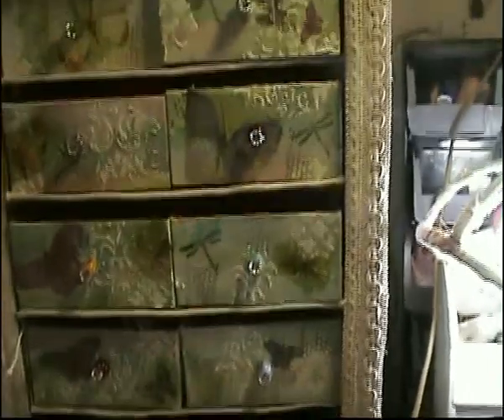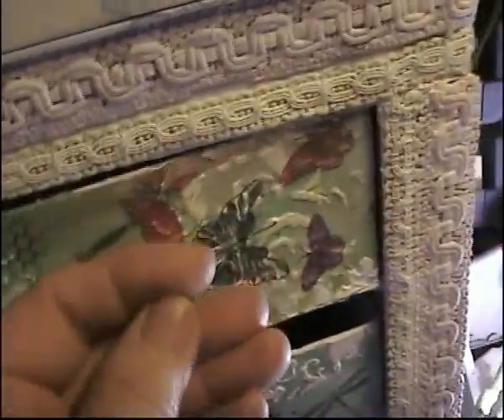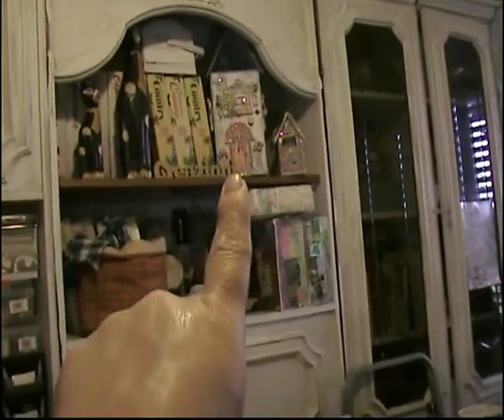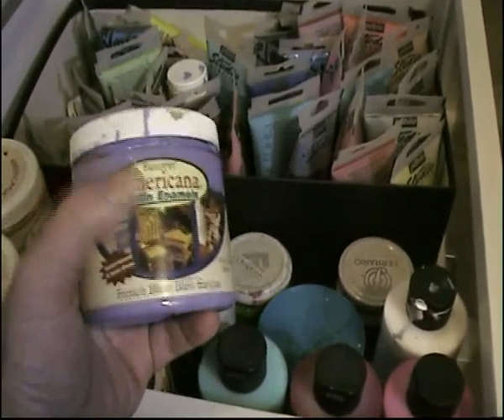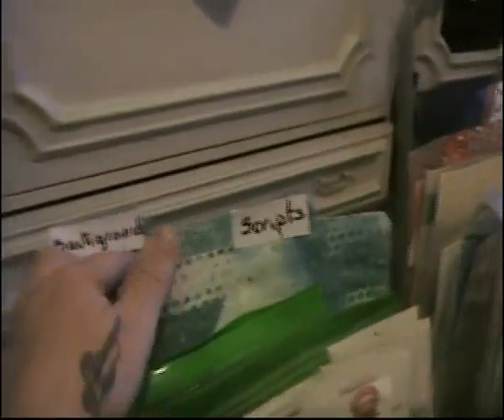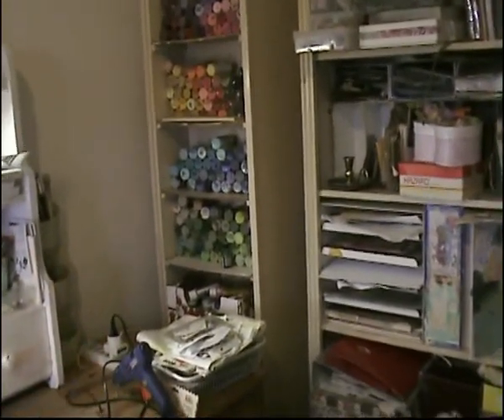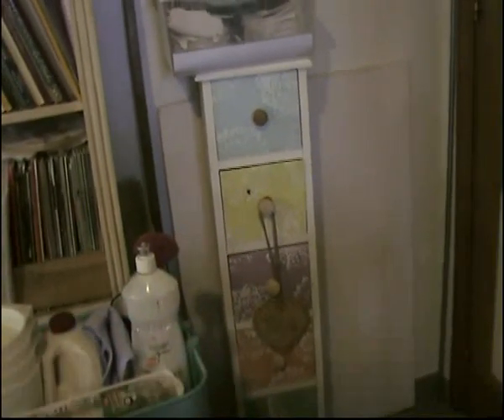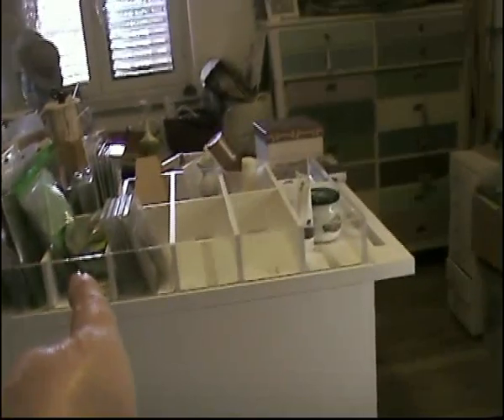Finished chest of drawers and new idea for storage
In this video Im showing the chest of drawers I made from recycled materials and a show case peice made for the perfect craft room storage